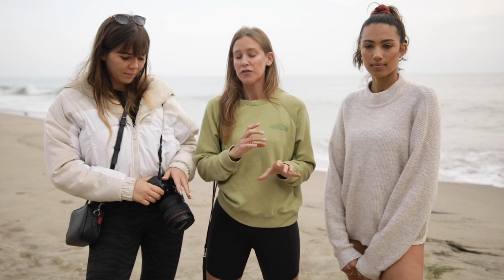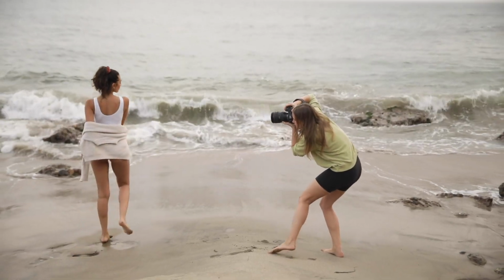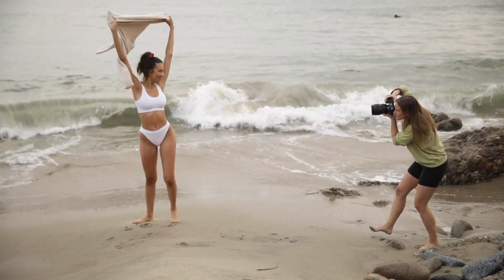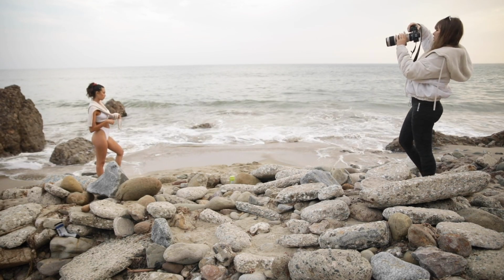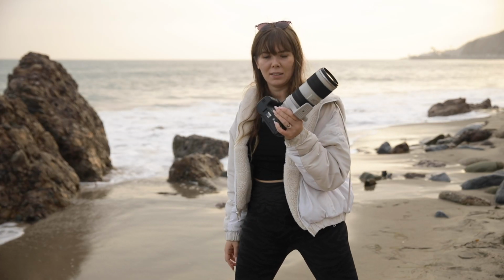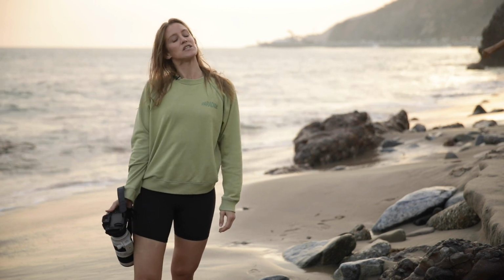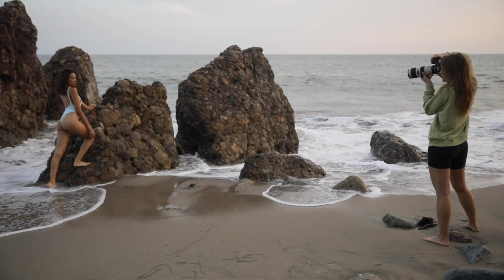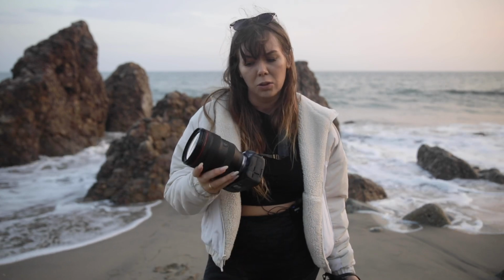PHOTOGRAPHERS LENS SWAP FT ANITA SADOWSKA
Two photographers swap their go-to lenses between the Canon RF 28-70 f2 and the Canon EF 70-200 f2.8ii on an overcast day at the beach in Santa Monica California.

CAMERA + LENSES USED:
Canon R5
Canon 70-200mm 2.8L ii
Control ring EF to RF